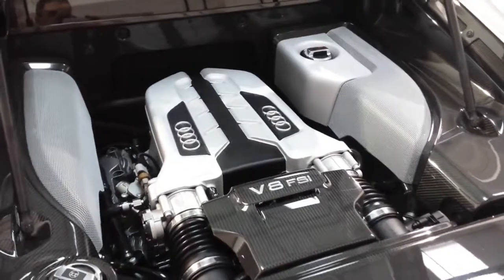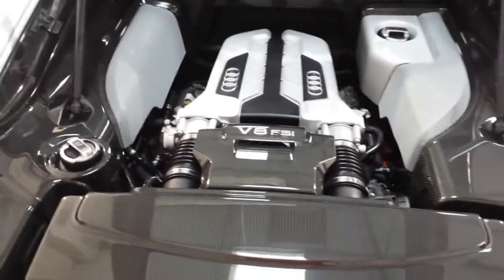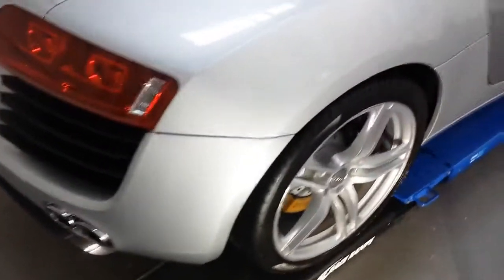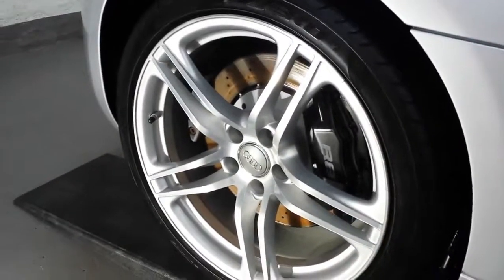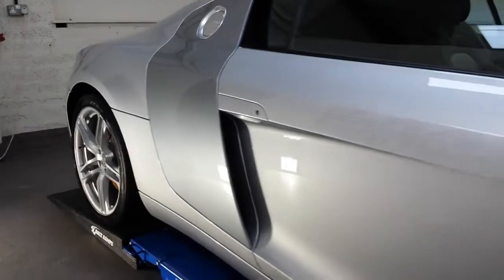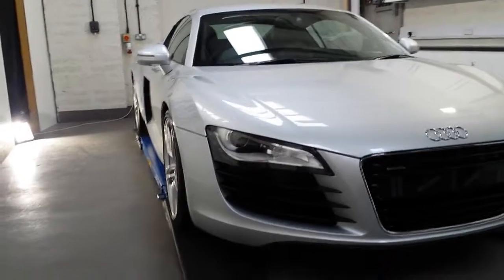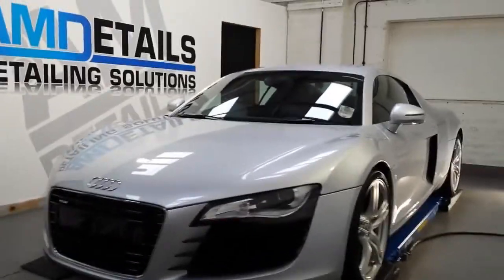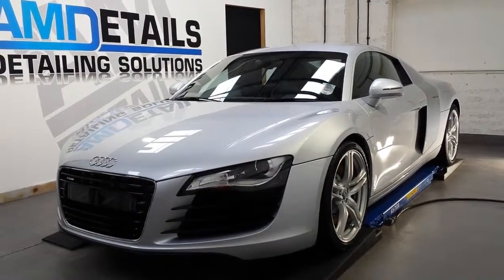Audi R8 V8 Wheelie Stool Video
Gtechniq Accredited Detailers Highlands and Aberdeen
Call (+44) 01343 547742